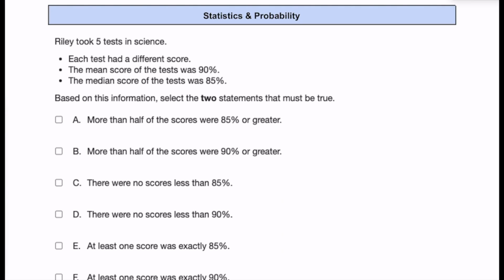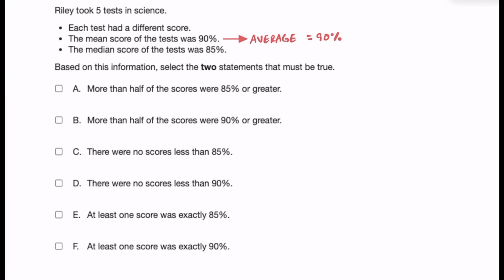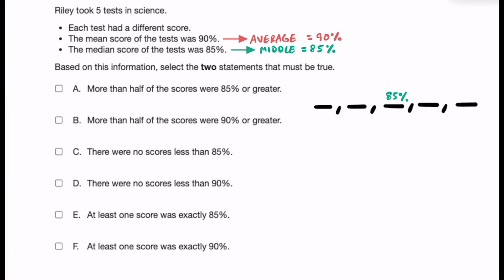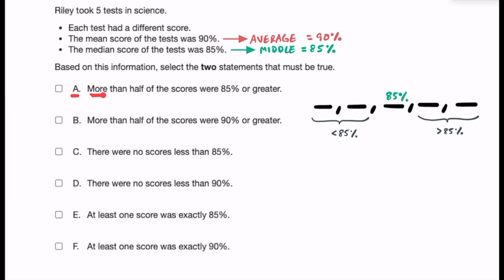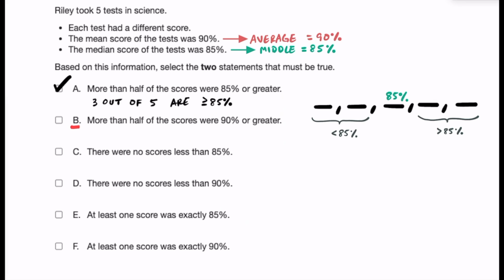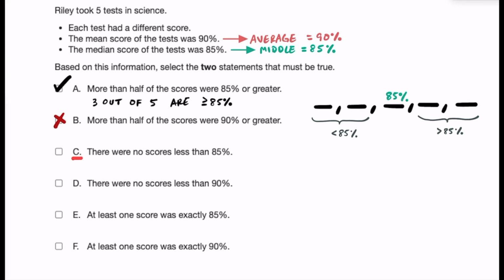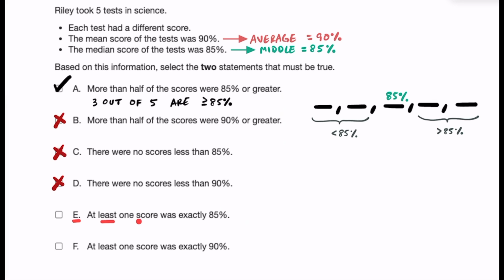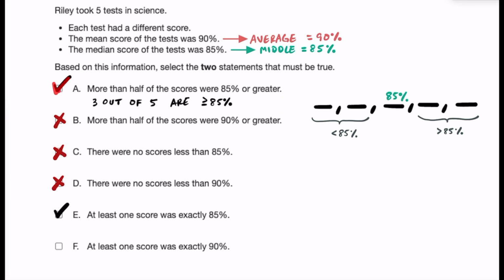[NJSLA Grade 6] Statistics & Probability Practice Question